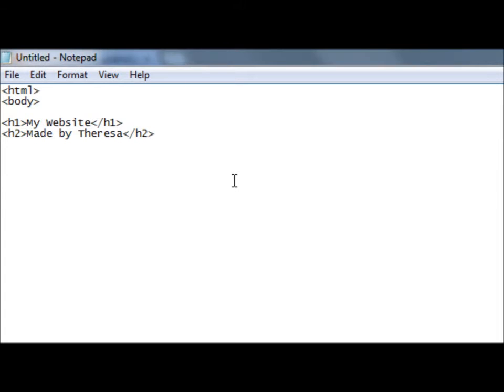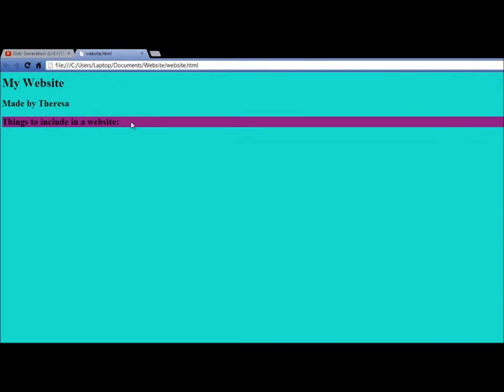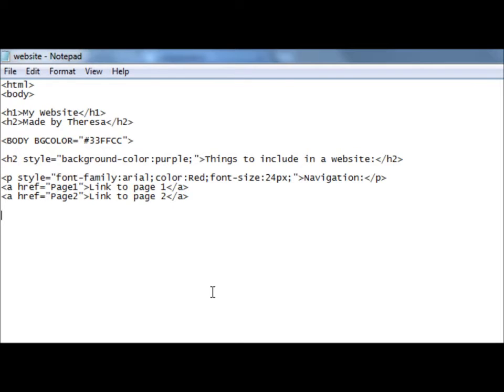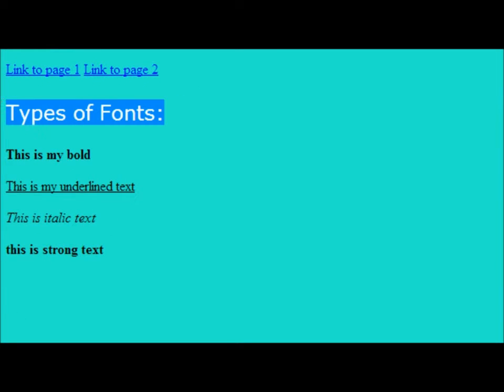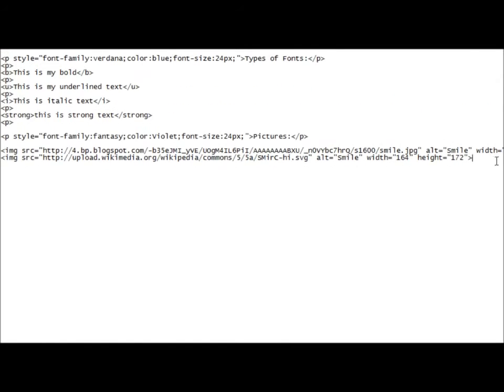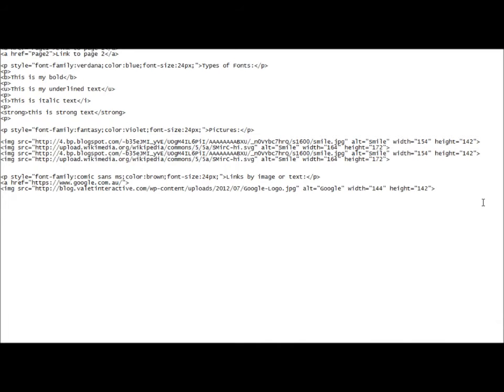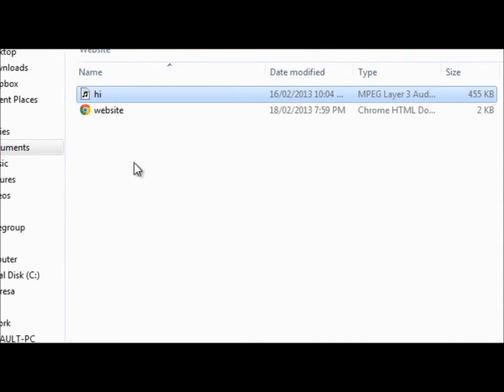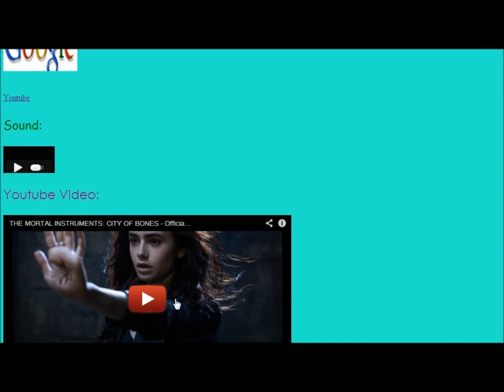Creating HTML website using Notepad